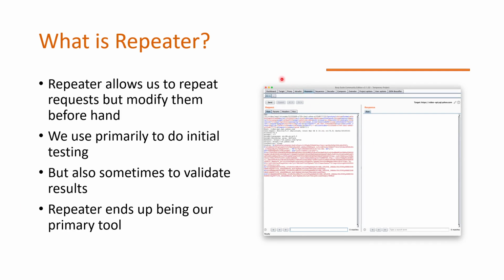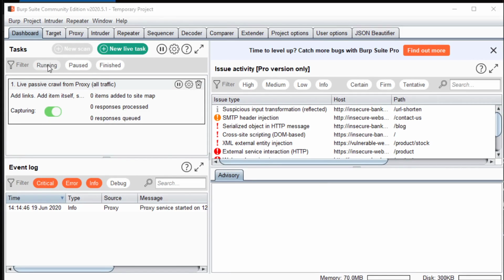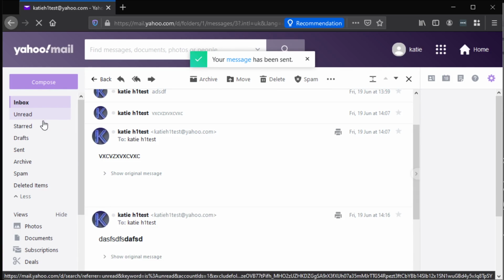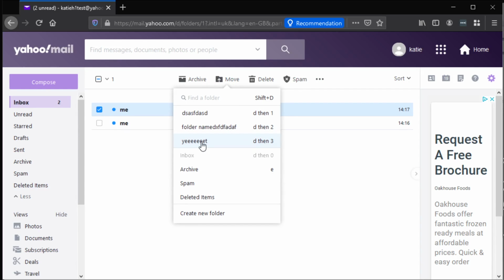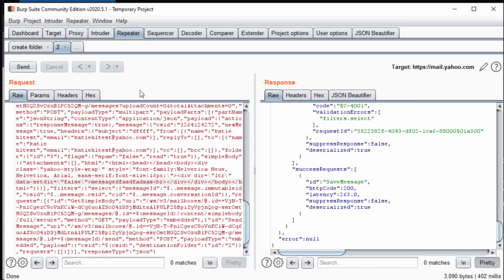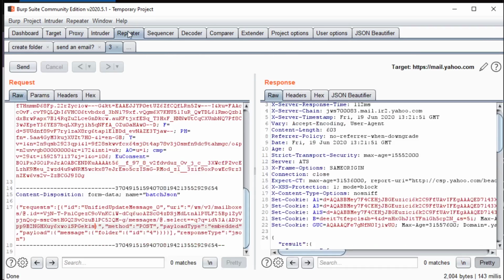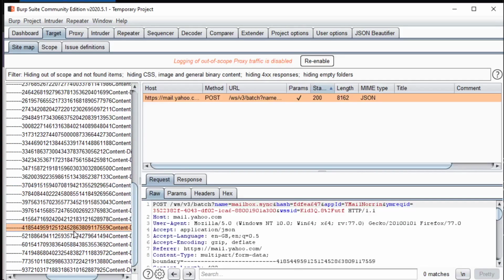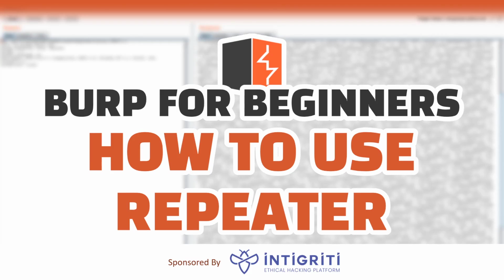Burp for Beginners: How to Use Repeater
Repeater is the main tool you'll end up using in Burp for bug bounty hunting, in this video, I go through the basics of repeater, show you how to get the most from repeater and give a live demo showing you how to actually hack things with repeater!

I'm so pleased with everyone's positive response to the Intigriti sponsorship and I'm so pleased you folks are finding bugs and even finding your first bugs! Thank you for being awesome!

What are you doing this weekend? What burp videos do you want to see? Let me know in a comment! Do you want to support me?
Got questions? I have answers, Tweet at me